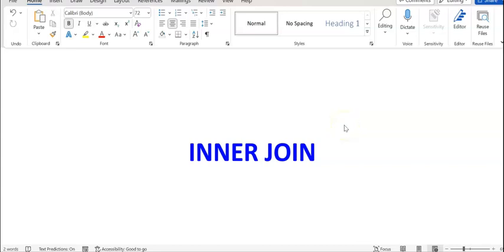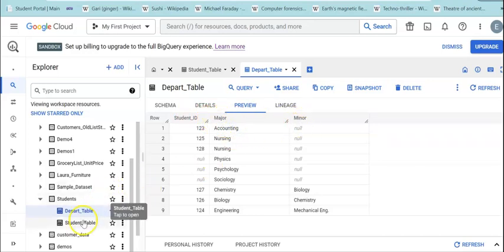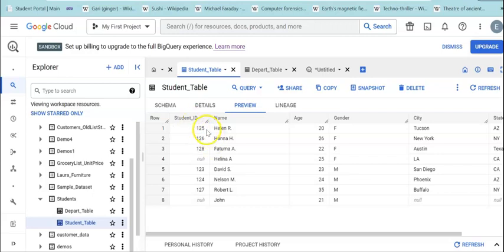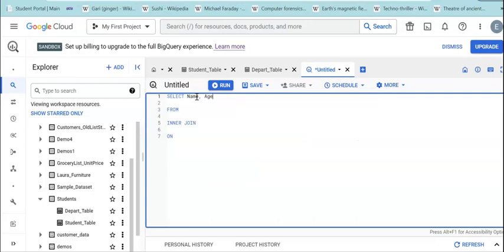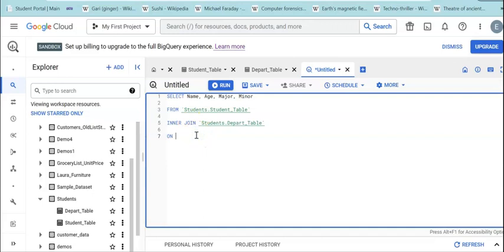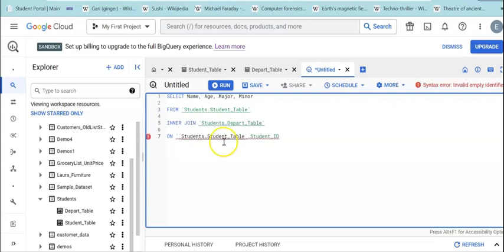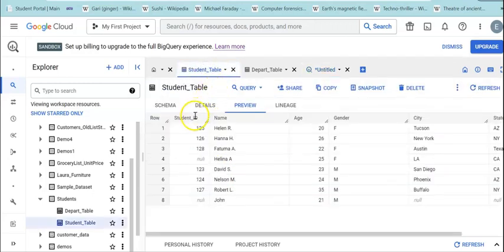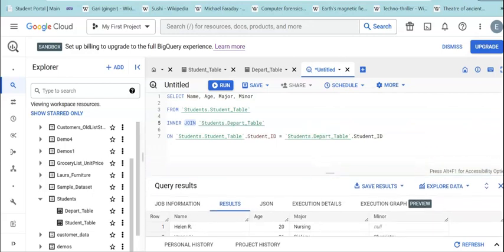Using SQL INNER JOIN Command.